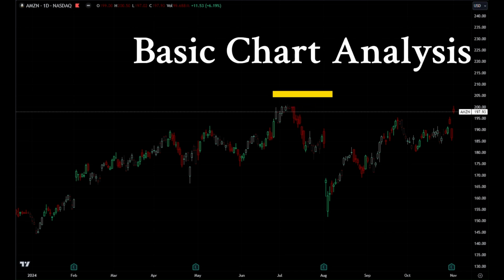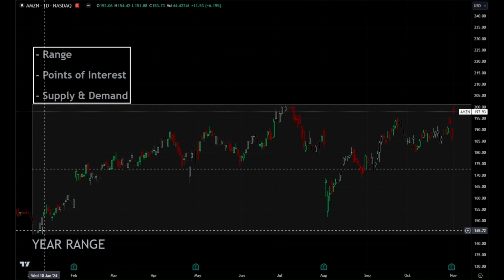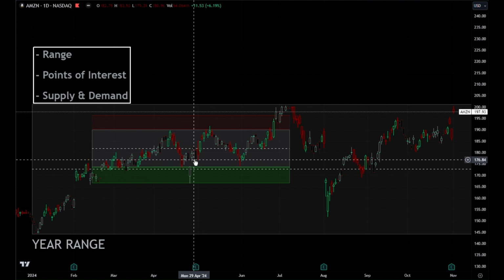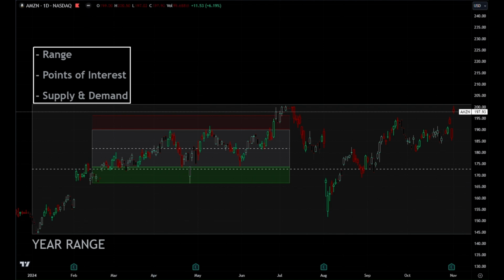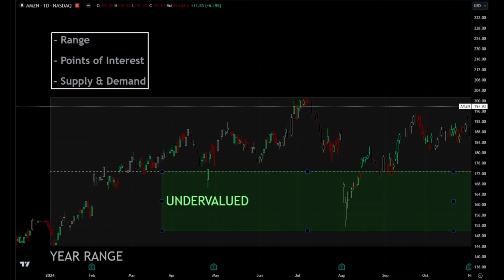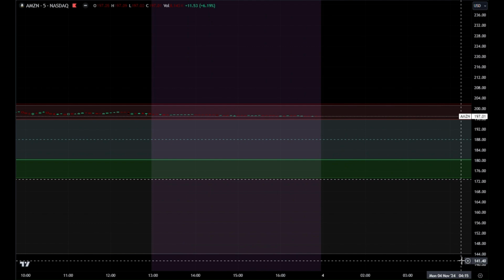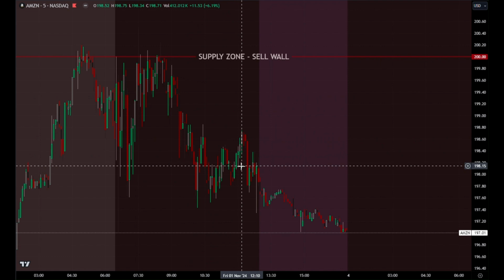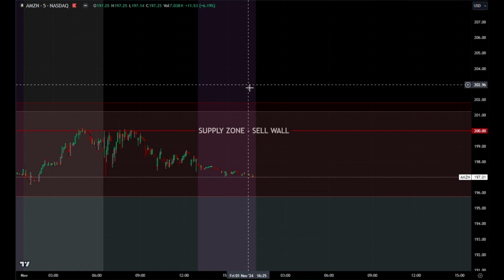Basic Chart Analysis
Apologies for the screen recording color loss. For some strange reason TradingView and Screen Recording do not mix well.

This video outlines the basics of supply and demand, ranges, and points of interest.

Notably the $200 Sell Wall on $AMZN as a point of interest - it continues to hold as the Strongest resistance of the year so far!